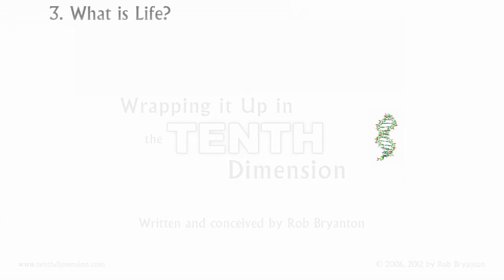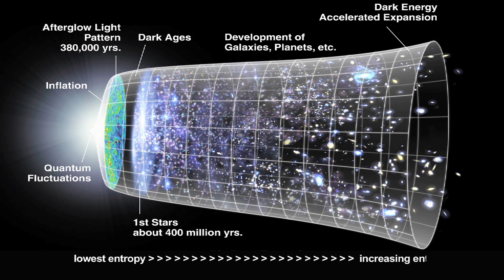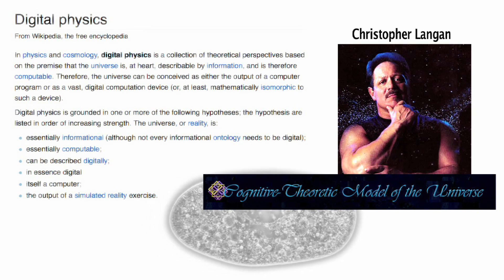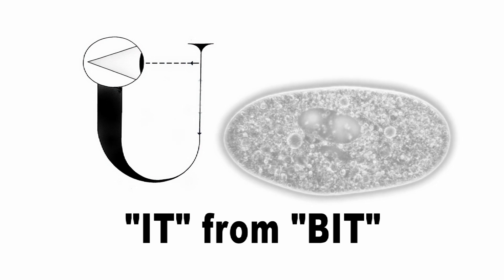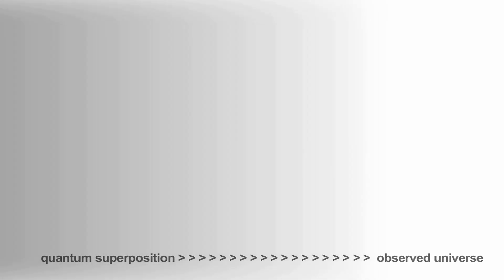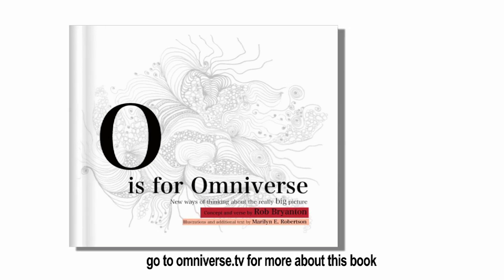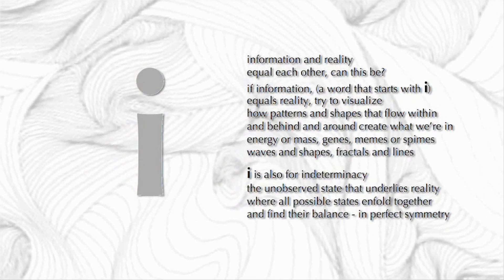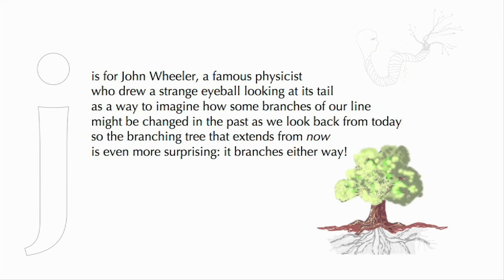3 - What is Life?